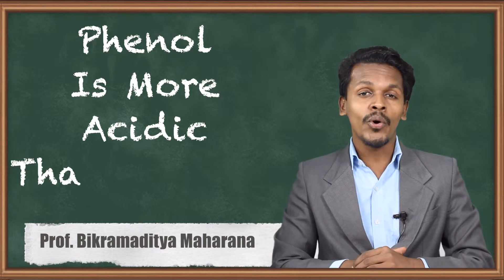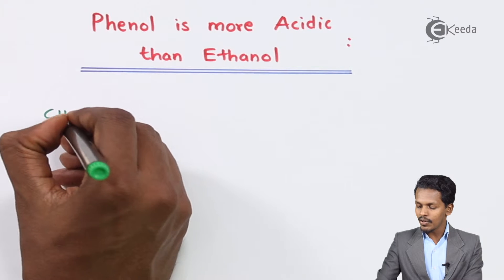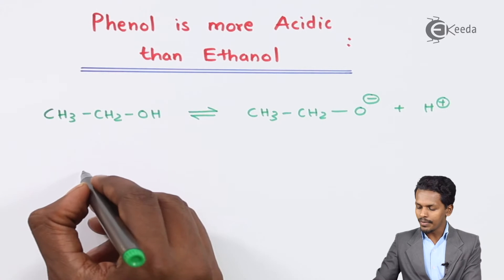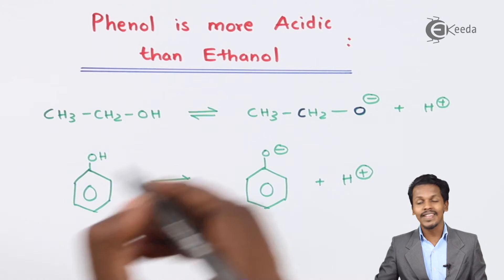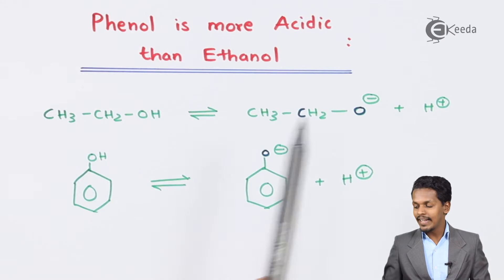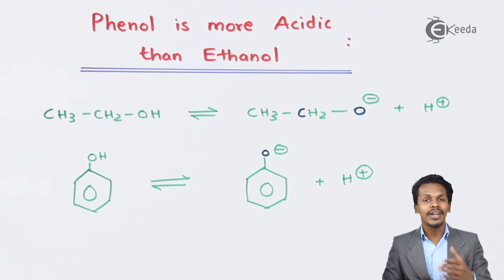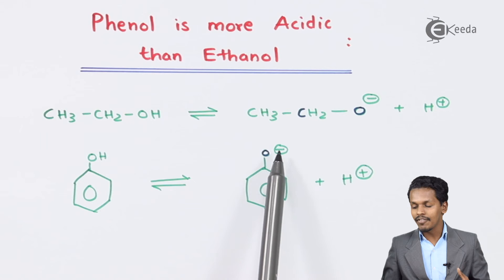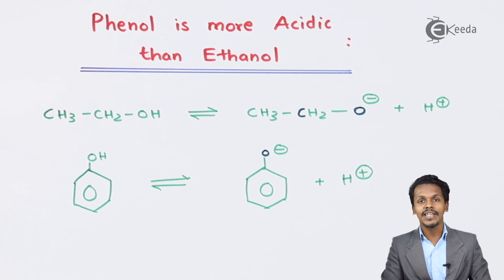Phenol is More Acidic than Ethanol - Alcohols, Phenols and Ethers - Chemistry Class 12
Phenol is More Acidic than Ethanol Video Lecture from Alcohols, Phenols and Ethers Chapter of Chemistry Class 12 for HSC, IIT JEE, CBSE & NEET.

Happy Learning : )